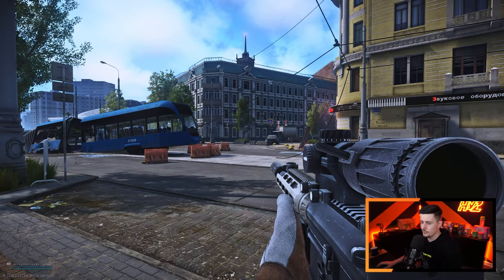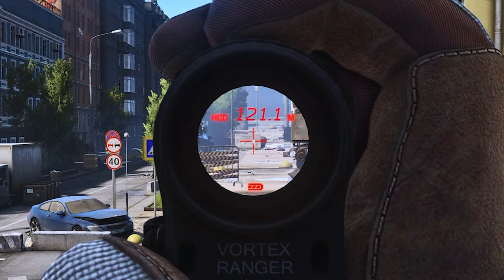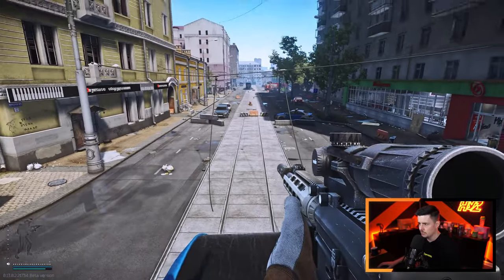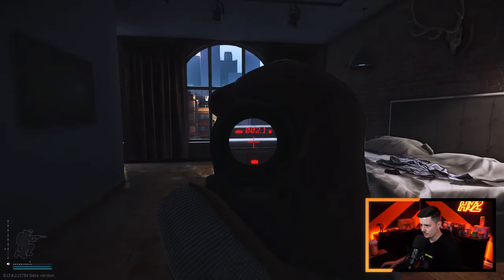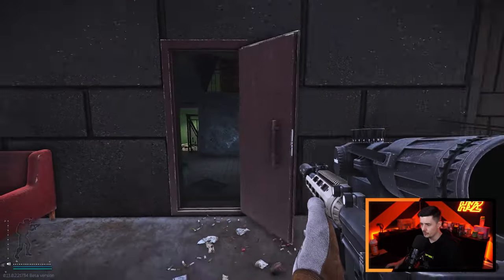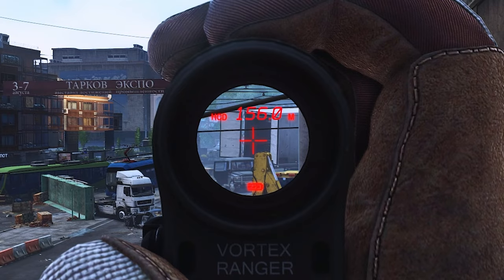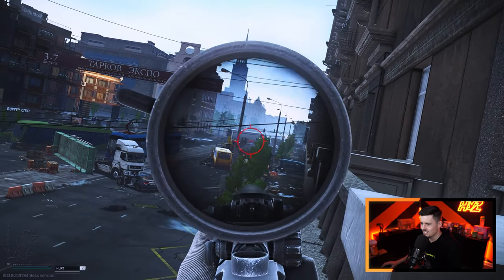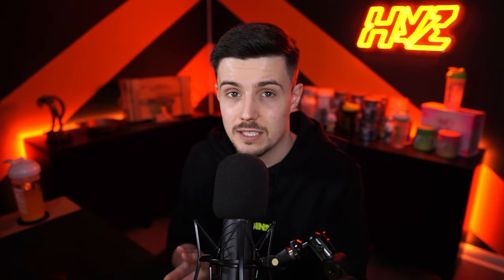Streets of Tarkov - Shooter Born in Heaven Spots/Angles - Escape from Tarkov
A guide to my BEST Shooter Born in Heaven sniper spots on Streets of Tarkov.

*CHATPERS*
Introduction: 0:00
Spot 1: 0:41
Spot 2: 3:24
Spot 3: 4:39
Spot 4: 5:57
Secret Spot: 9:36
Summary: 12:29